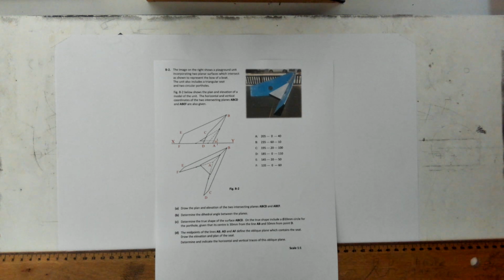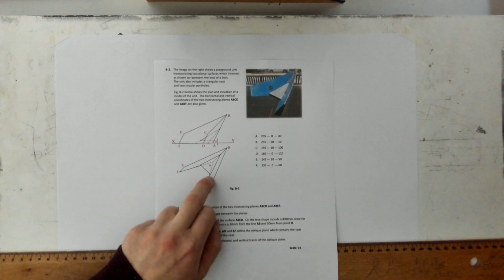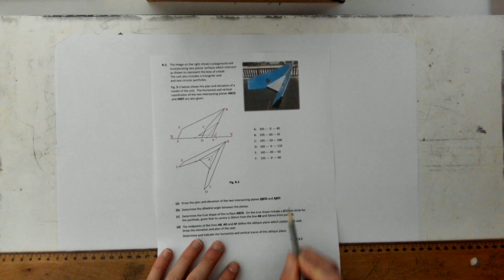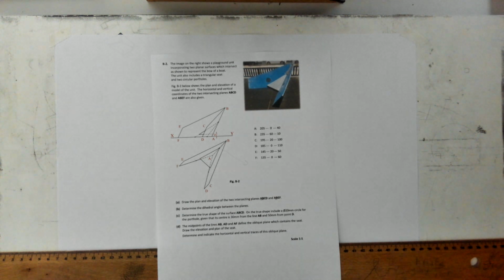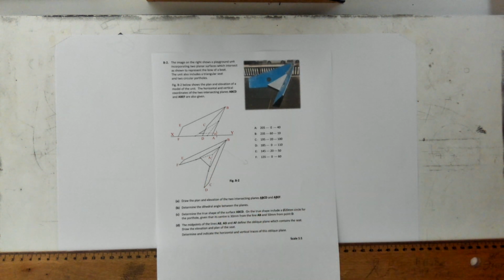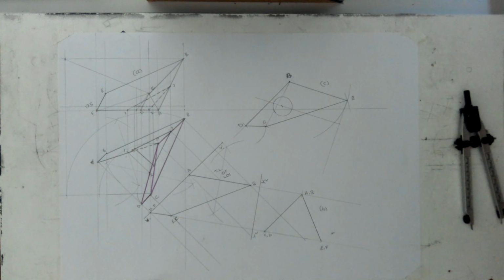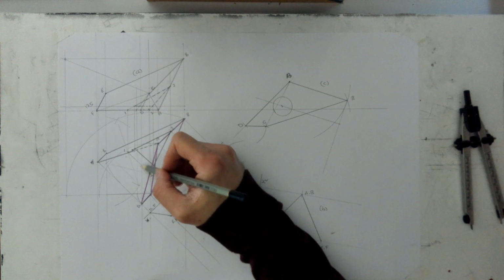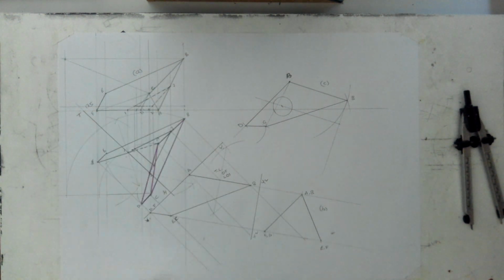HL 2017 B2